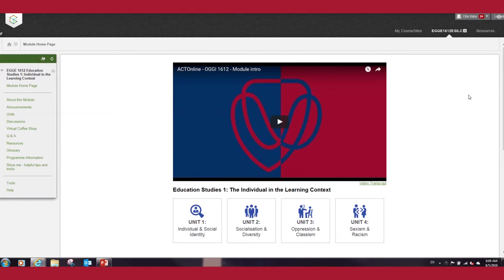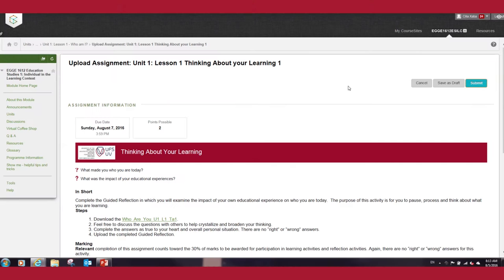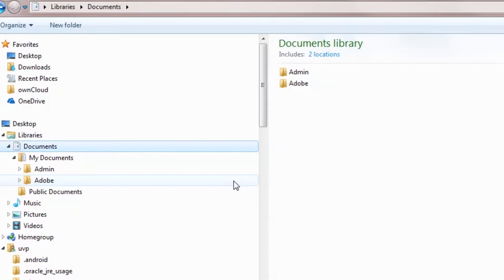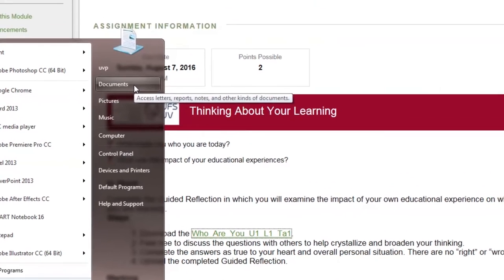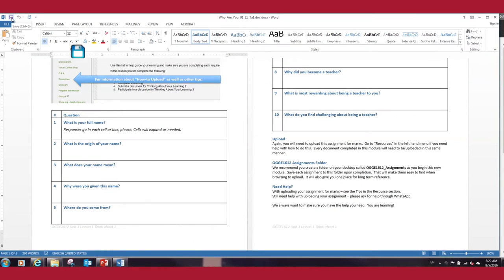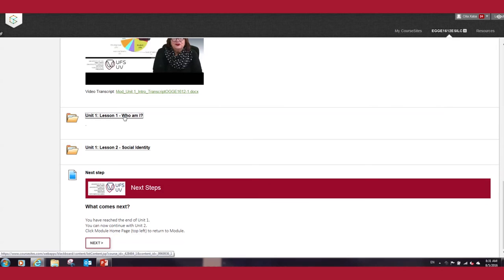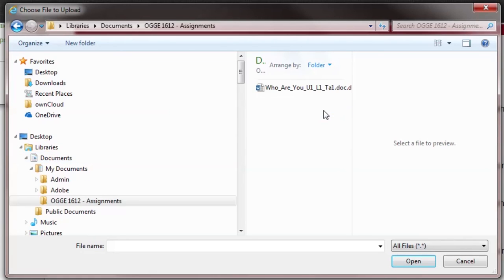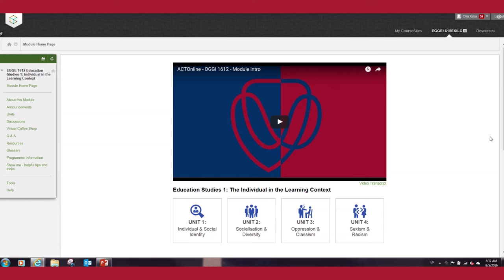Blackboard - How to Vids - Submitting Assignments